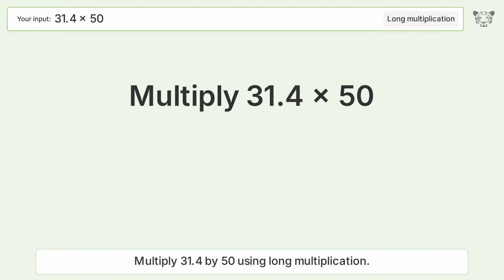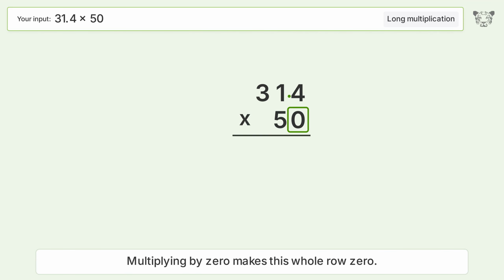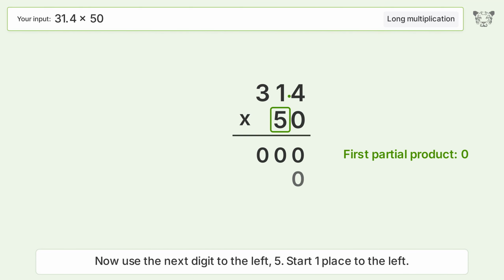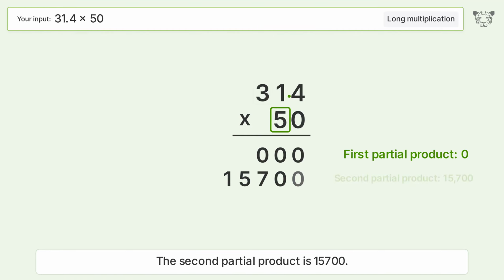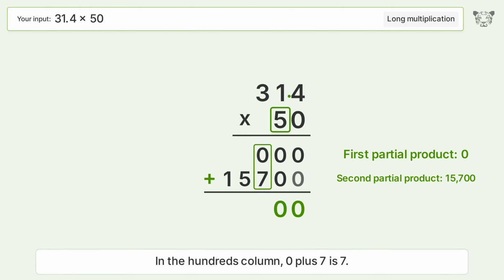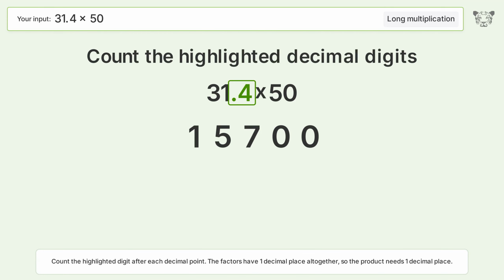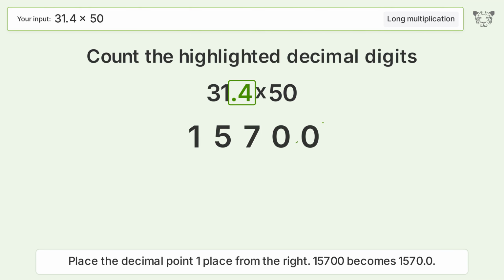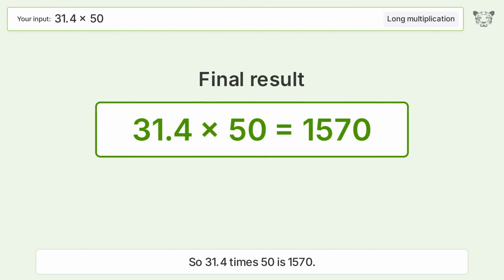31.4 x 50 Long Multiplication - Step-by-Step